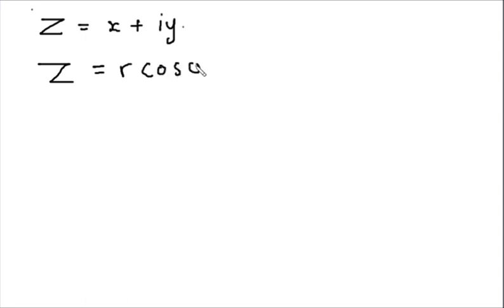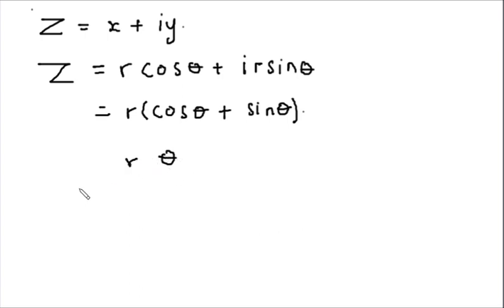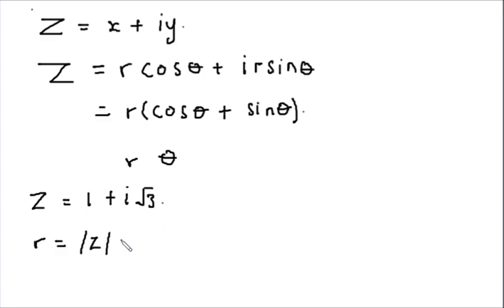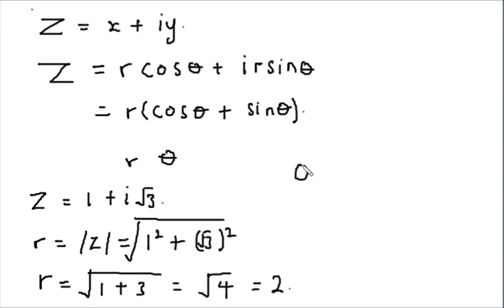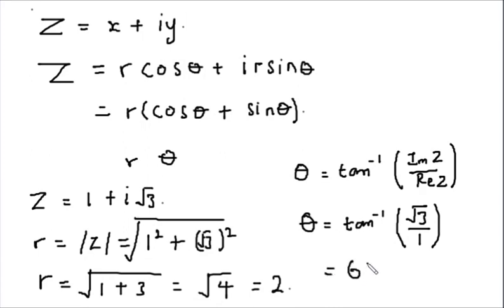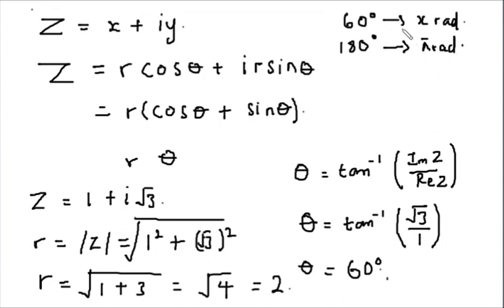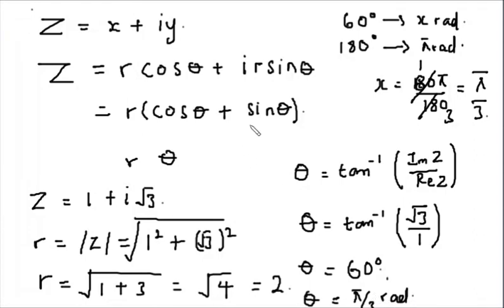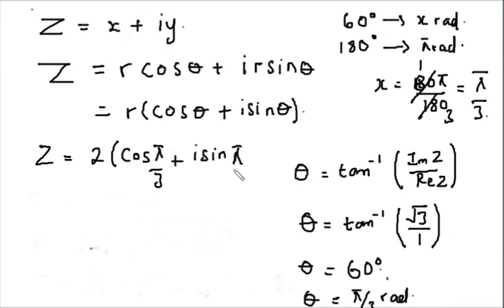How to convert from Cartasian form to polar form in 6 minutes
Looking to learn how to convert Cartesian coordinates to polar coordinates? Check out this 6-minute YouTube video! Our expert instructor will guide you through the process step-by-step using basic trigonometry. You'll learn how to find the distance from the origin and the angle of a point in polar coordinates. With clear explanations and helpful examples, you'll be able to master this conversion technique in no time. Perfect for students, professionals, or anyone looking to brush up on their math skills. Watch now and learn how to convert from Cartesian to polar form in just 6 minutes!